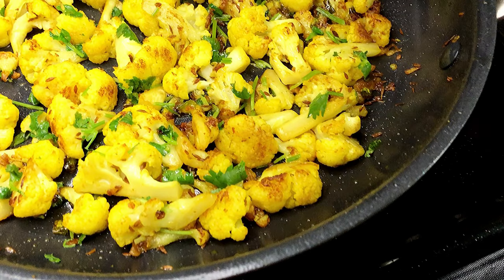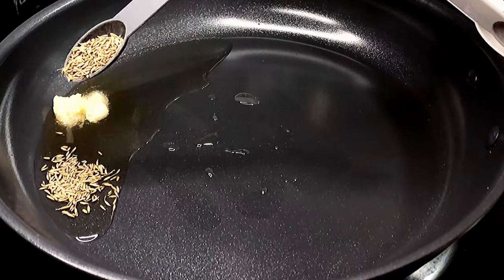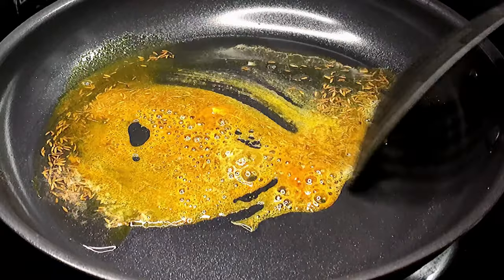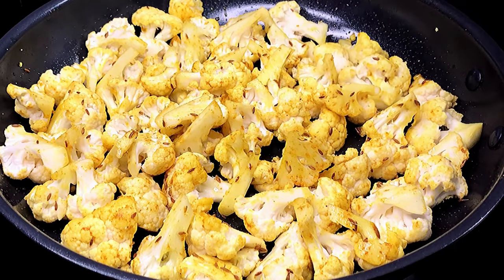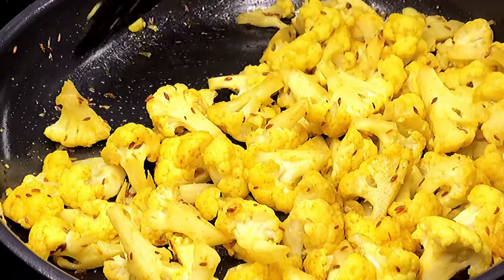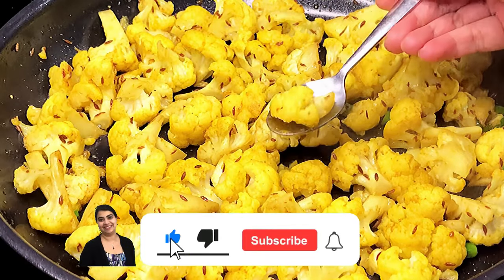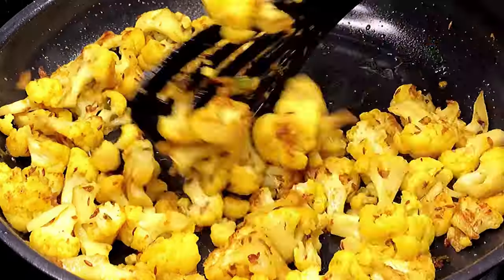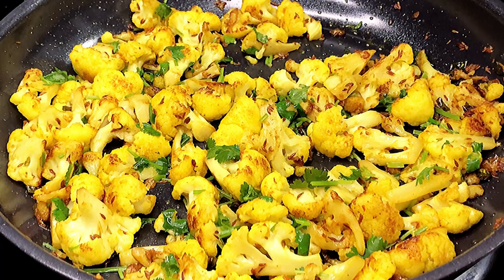Easy Keto Cauliflower Curry/Keto Cauliflower Recipes/Keto Indian Recipes/Keto Curries/Keto Recipes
This keto cauliflower curry has few ingredients, is easy to make, and is very flavorful!

Macros per serving (from MyFitness Pal)
Net Carbs: 2.6g
Fat: 8.8g
Protein: 2.6g